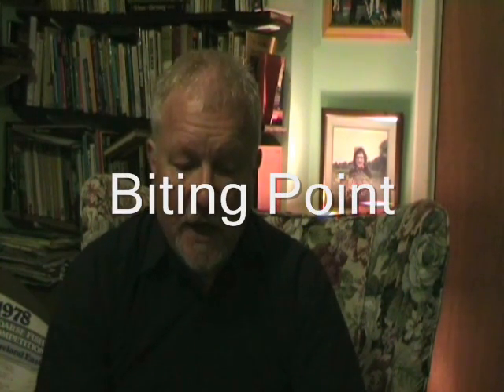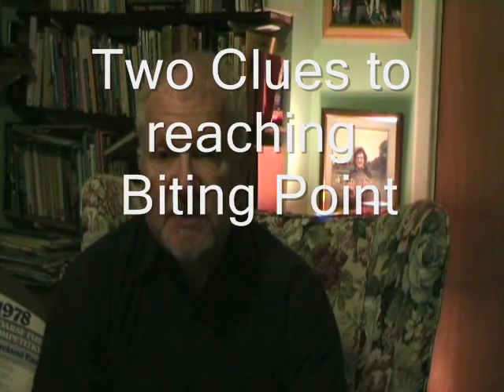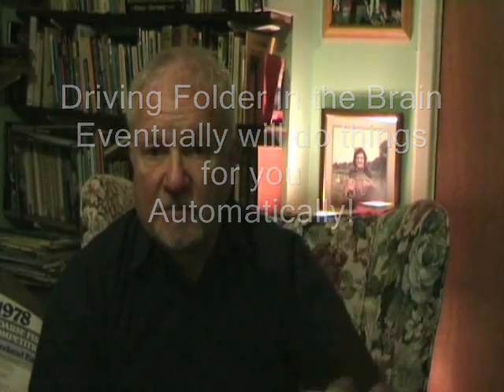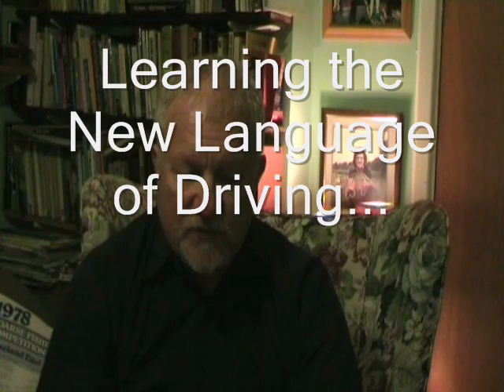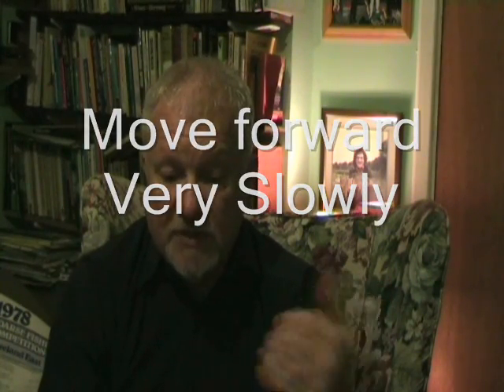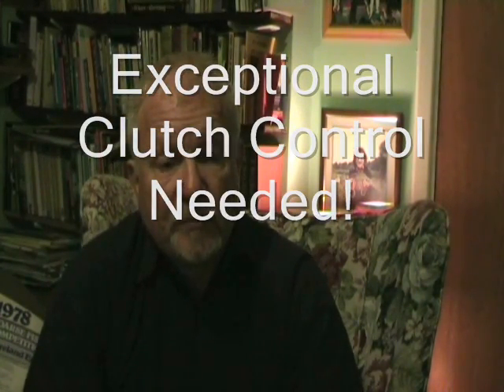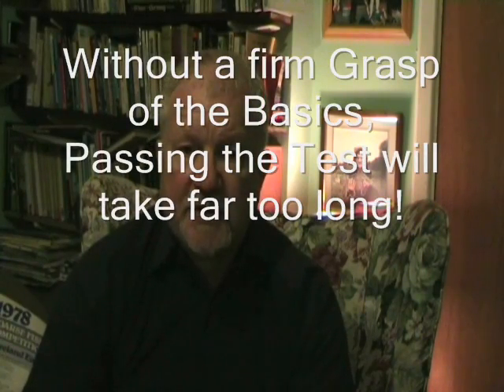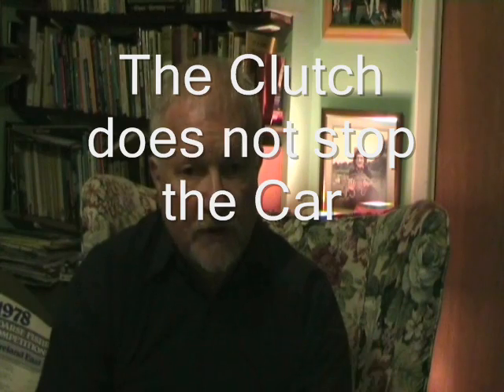Driving Terminology. Different Driving Technique Phrases.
Part Two in our Video Tutorial Series.Driving Terminology-Driving Techniques.We discuss the Language of Driving Instructors .